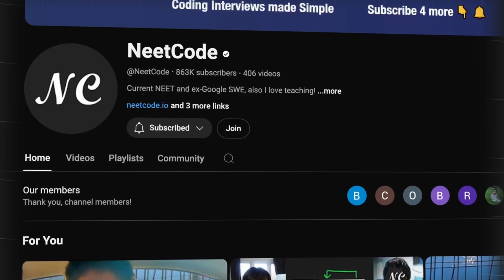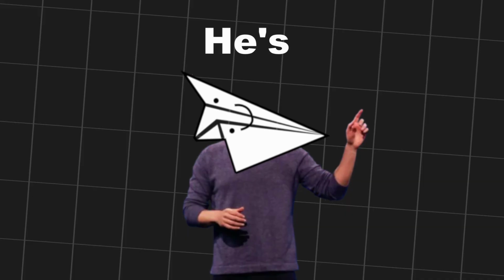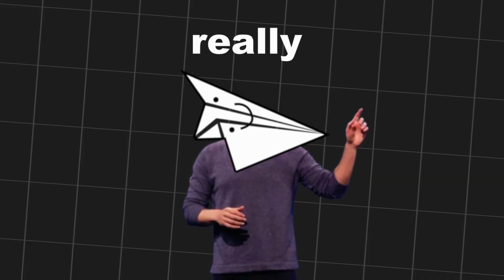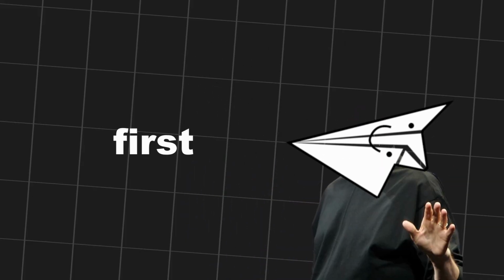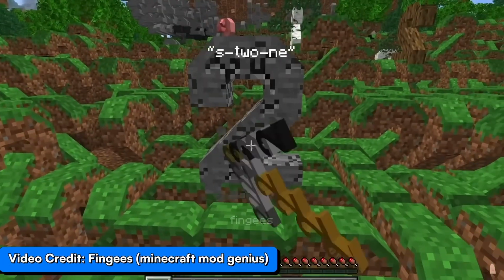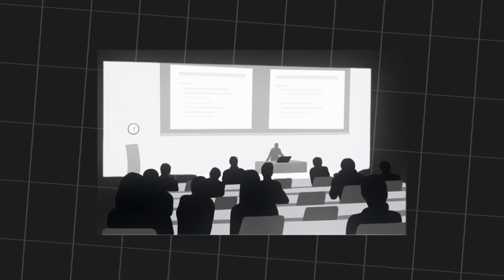How to Study Programming the Smart Way